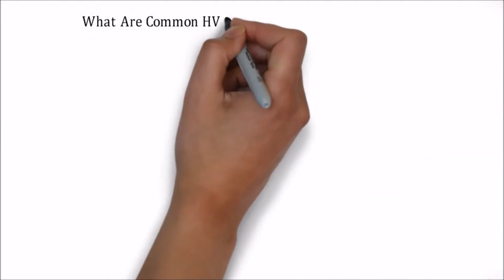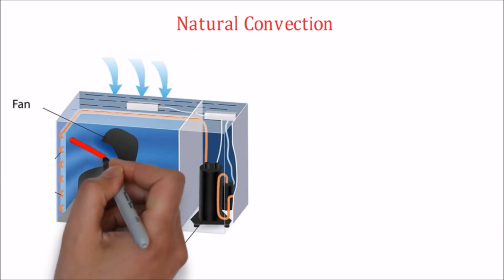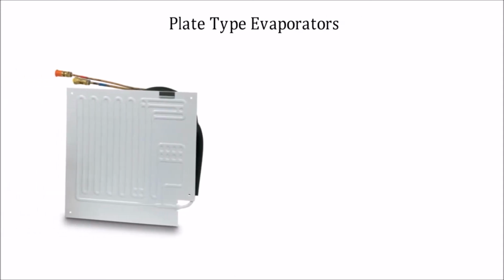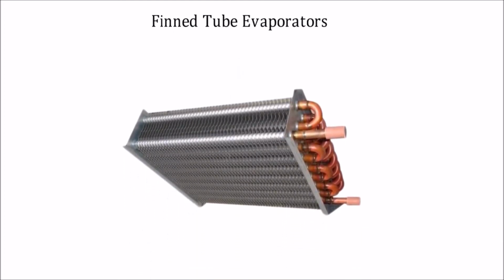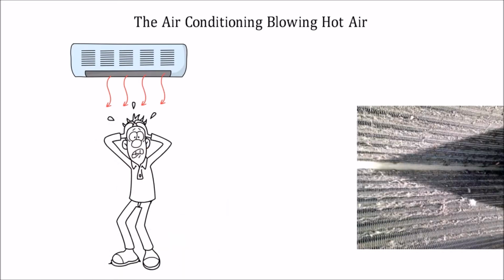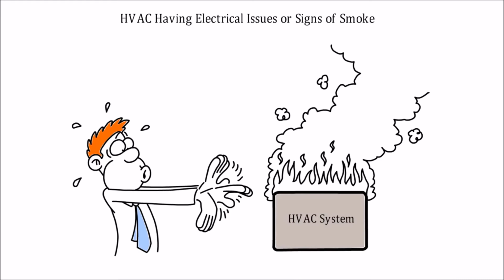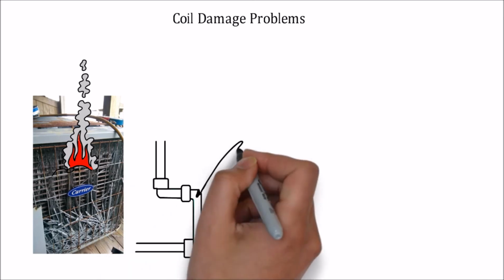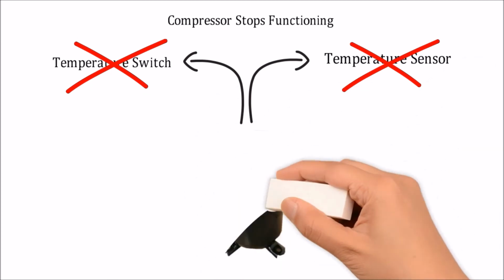What Are Common HVAC Evaporator Types And Problems?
*Hvac Freelancer is the world’s leading Hvac freelancing website. Hvac Freelancer makes it easier for the world's best businesses and independent professionals to find each other without the traditional barriers of set time and place. Hvac Freelancers on the site offer more than 50-100+ skills, helping to ease the pain businesses face in finding skills they need to get work done. We make it simple, quick and cost-effective for clients to find, hire, work with and pay Hvac Freelancer. Businesses of every size use Hvac Freelancer, from one-person companies to major corporations: